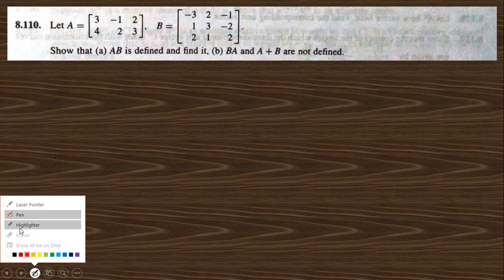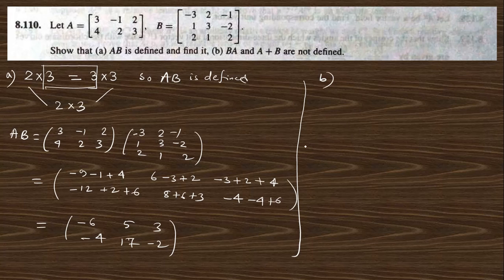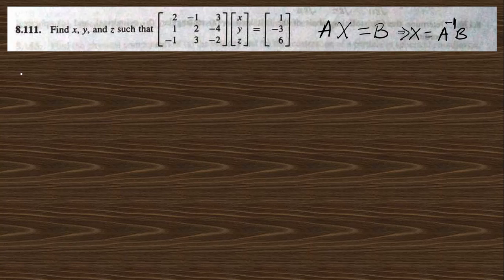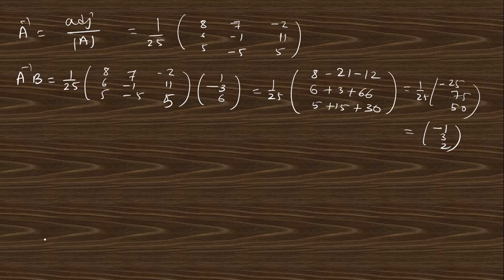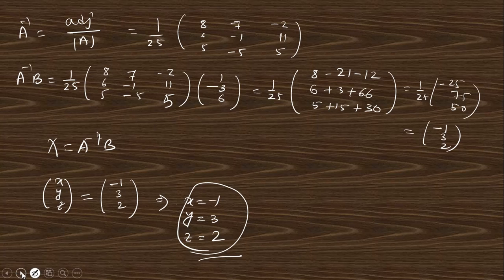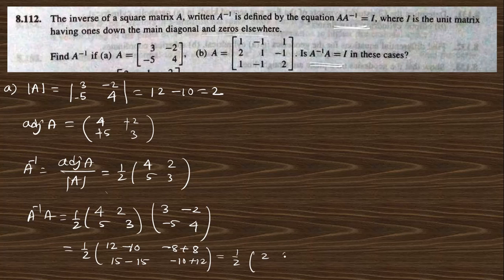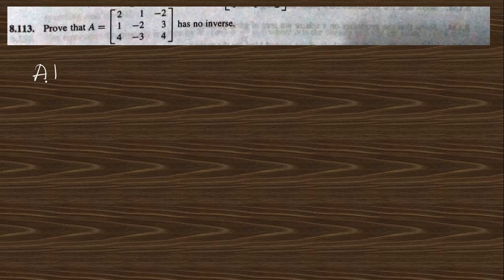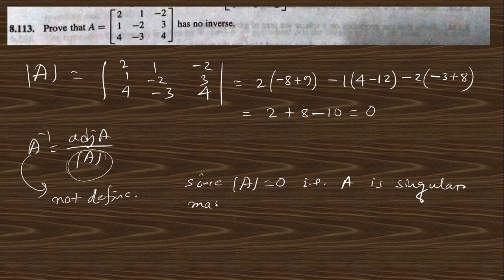Lec 95: Chapter-8 (PART-7): Prob. Sol. of 8.110 - 8.113:Vector Analysis by Spiegel (Tensor Analysis)